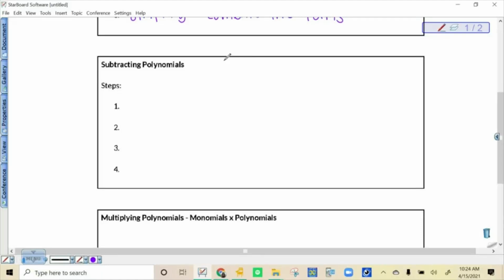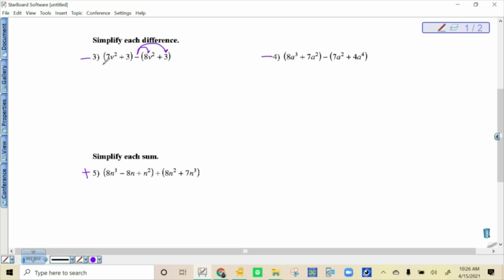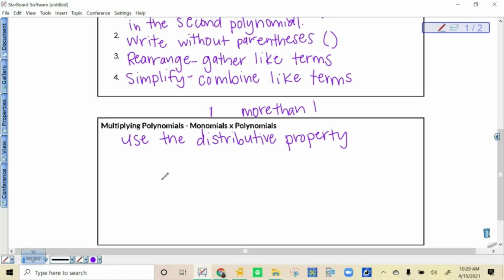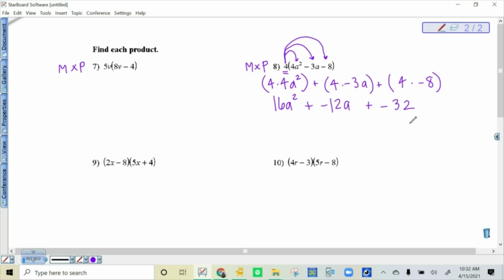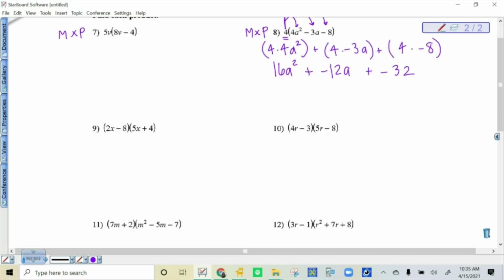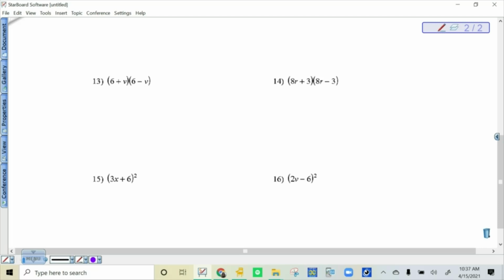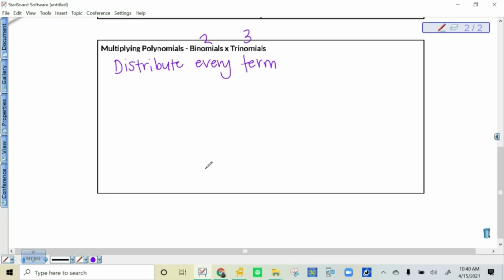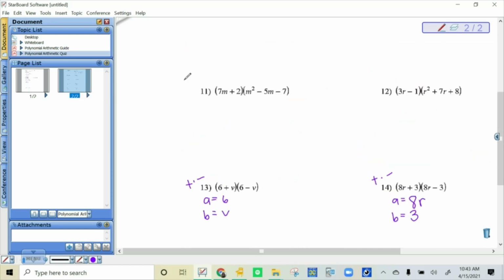Polynomial Arithmetic Review